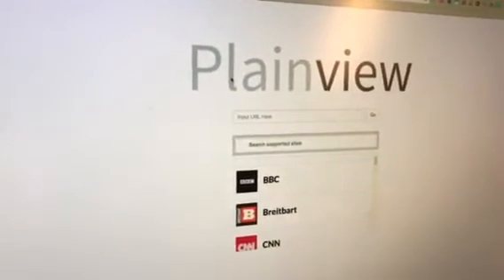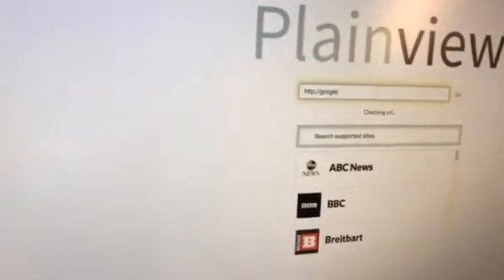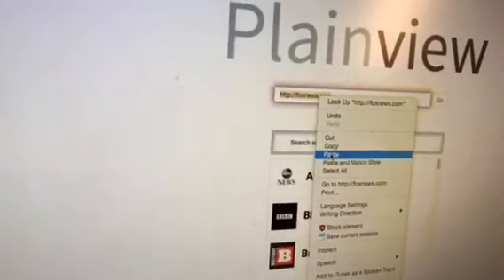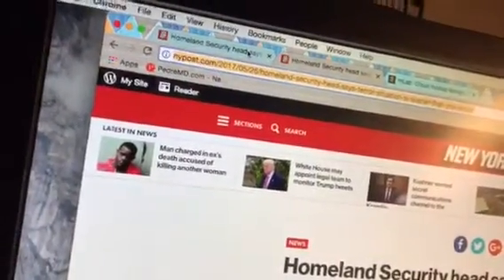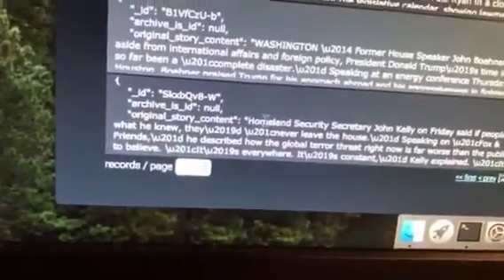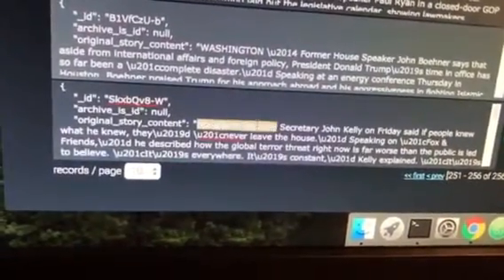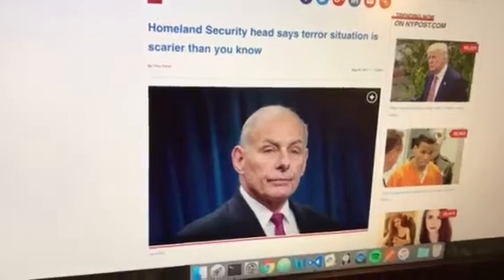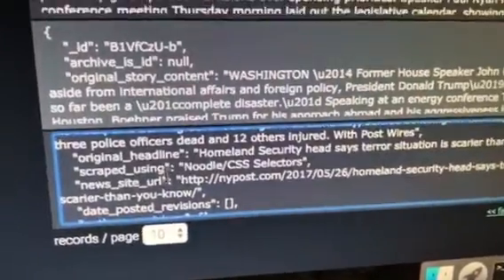Plainview User Flow Demonstration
A demonstration of the initial workings of Plainview, an article-saving web application.